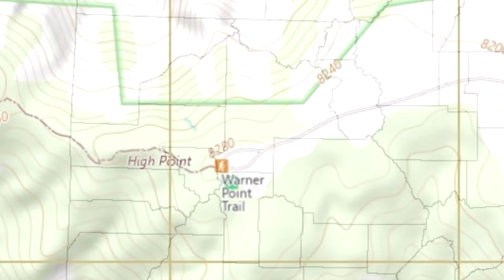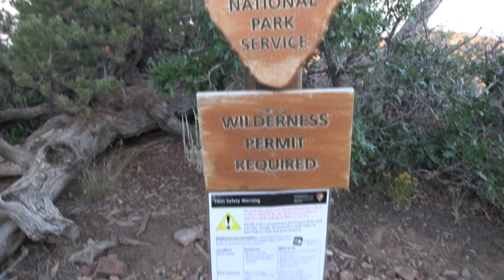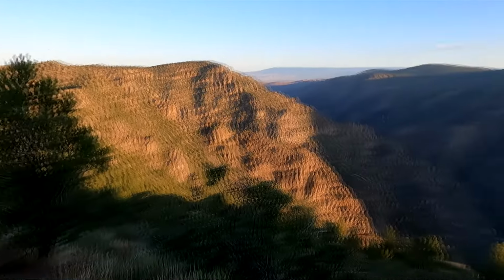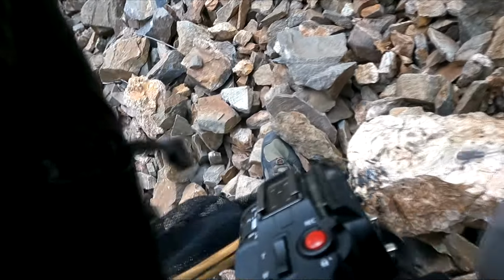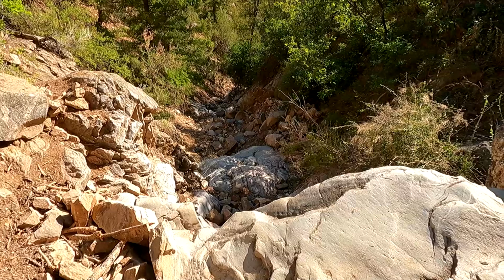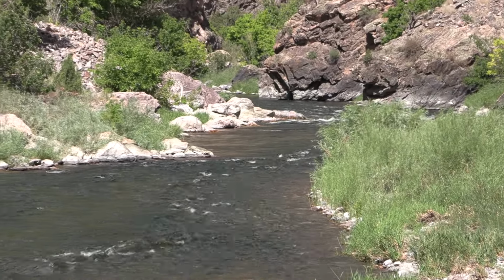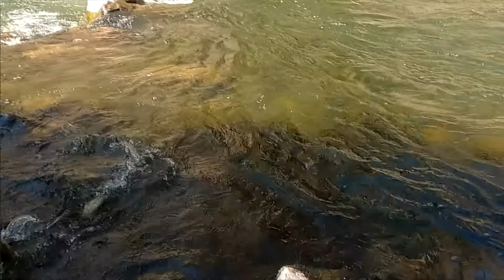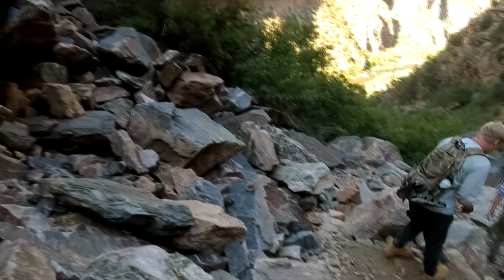Danger in the Gunnison Warner Route, Colorado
Notice: Viewers are requested to refrain from posting comments regarding stream destroying, hot spotting or fish handling techniques.  Violators will be permanently muted.  for further explanation.
The Warner Route to the Gunnison River in Colorado requires a 3.5 mile long hike with a 2,700' elevation change, difficult terrain, high temperatures and a trail that is easy to get lost on.  The reward is great scenery and good fishing for large trout, mostly browns with some rainbows.  You need to get a permit to hike here from the South Rim visitor center at 6PM the night before.  The Black Canyon Gunnison National Park only gives out a limited number per day.  While the Warner Route is the most popular with anglers there are 7 other routes and they all offer fishing opportunities.  This hike is both difficult and dangerous.